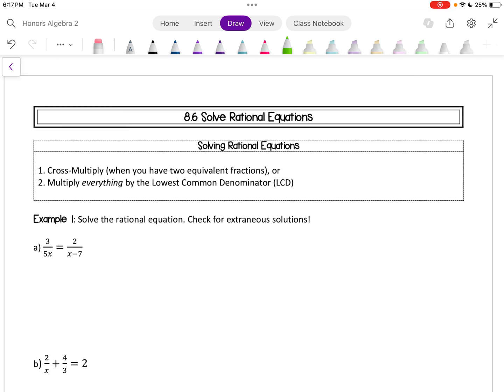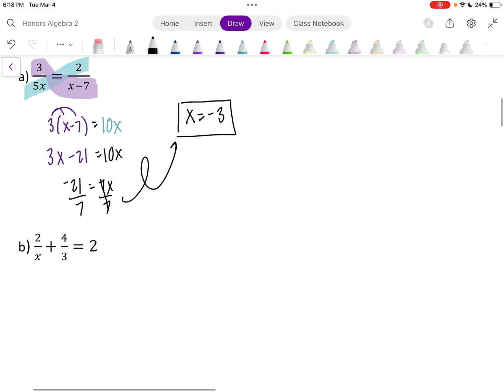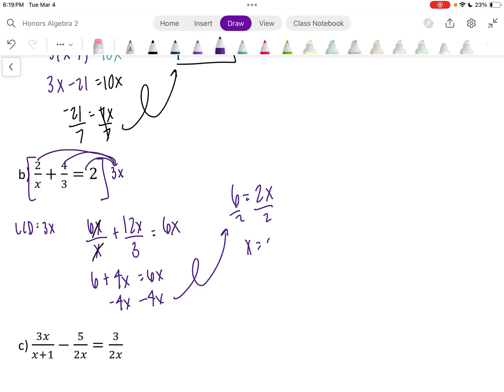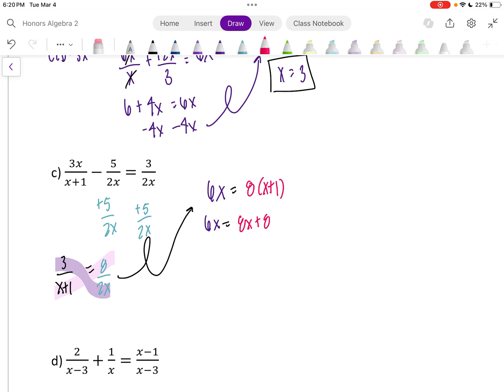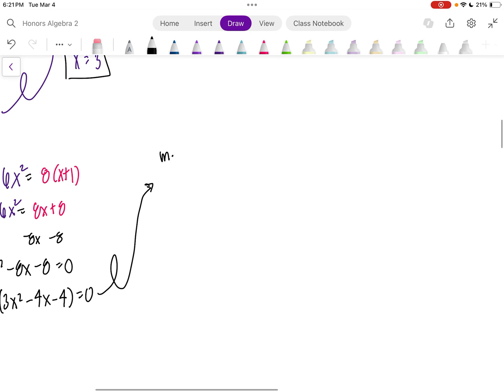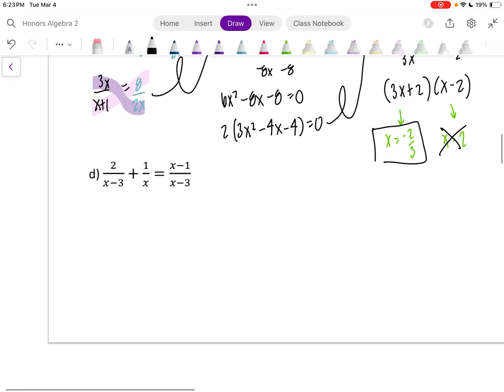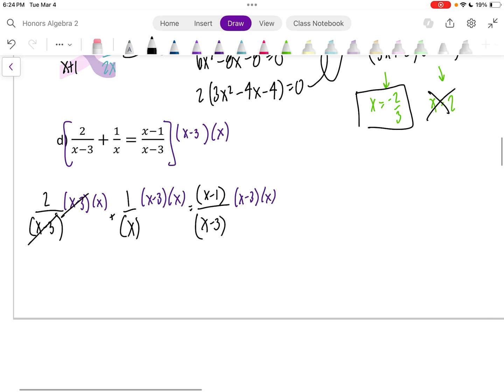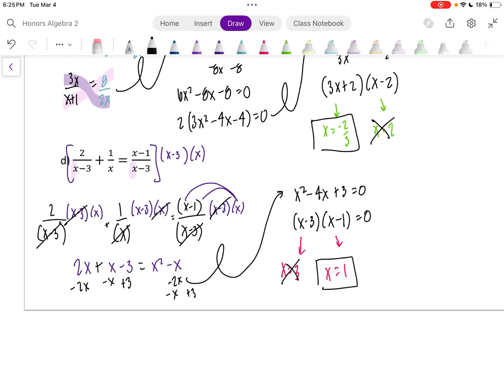8.6- Solve Rational Equations